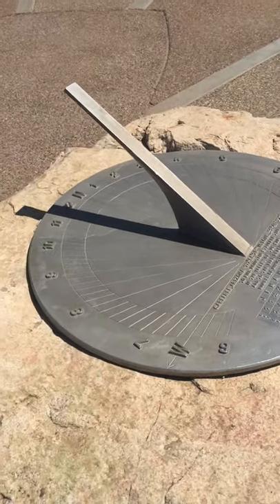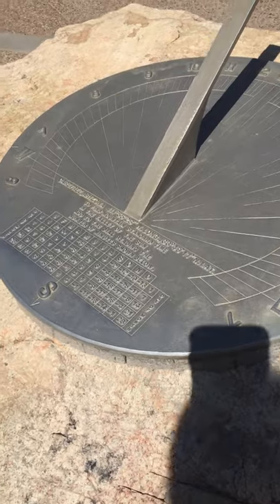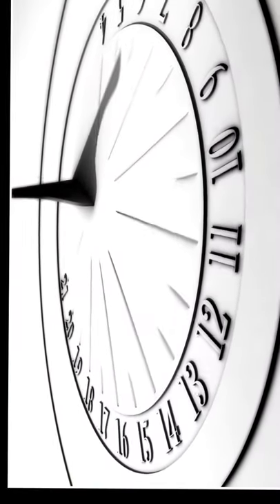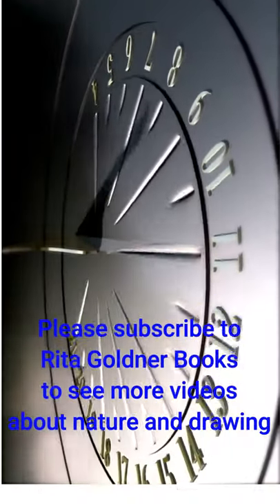Science Shorts: How does a sundial work?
How does a sundial work

Picture Books Written and Illustrated by Rita Goldner:
Agent H2O Rides the Water Cycle.

Orangutan: A Day in the Rainforest Canopy